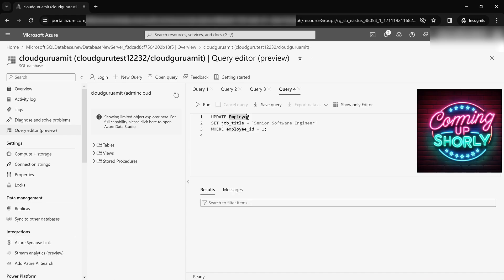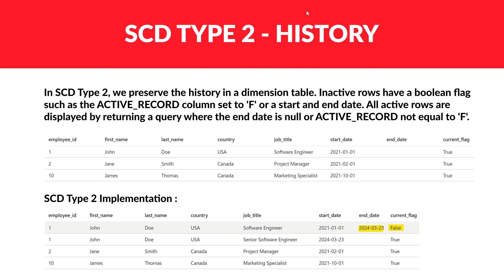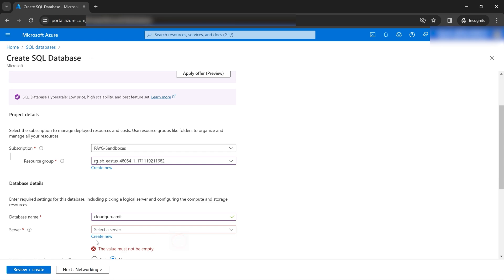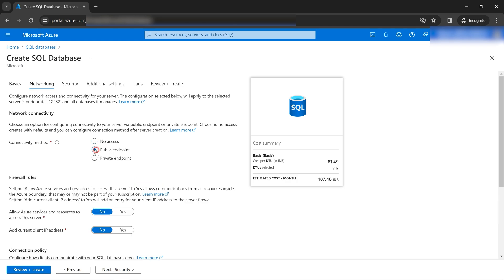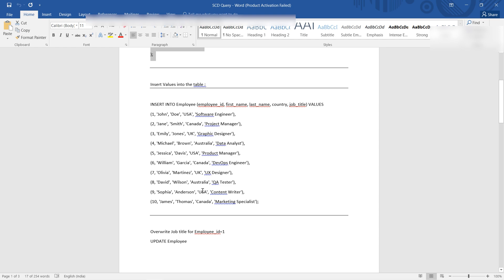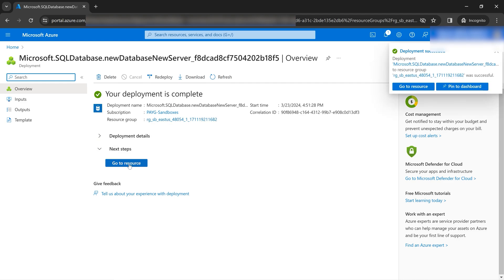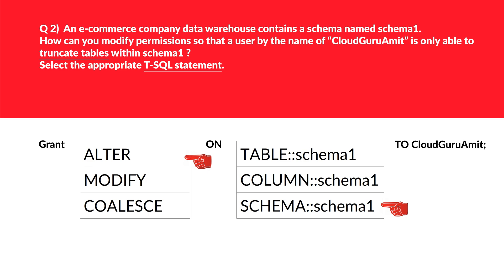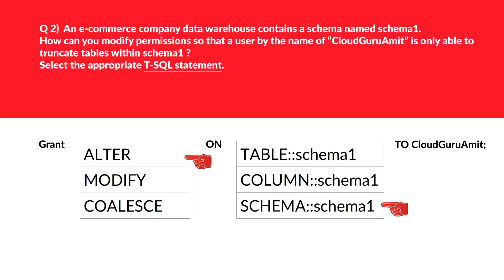DP-600 Microsoft Fabric Analytics Engineer Associate Ultimate Course : Part 1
The video covers theory, hands-on and questions that would help you pass the DP-600 Microsoft Fabric Analytics Engineer Associate exam with ease. The video has detailed explanations for the concepts and also the key points while answering questions. The bottom line is to focus on the strategy on how to answer the questions and the concept behind it.